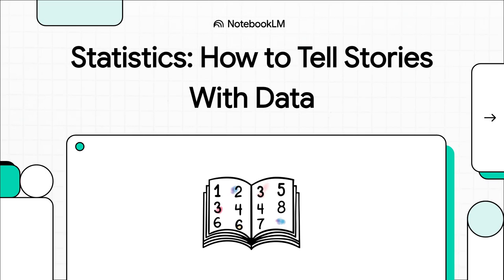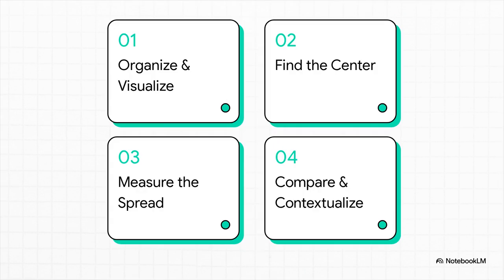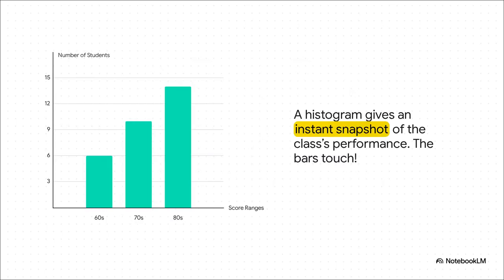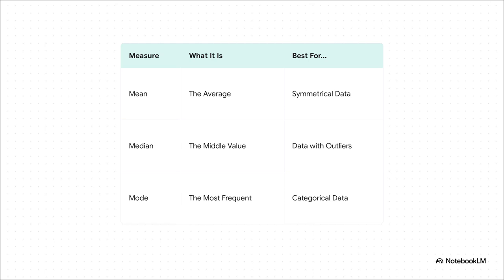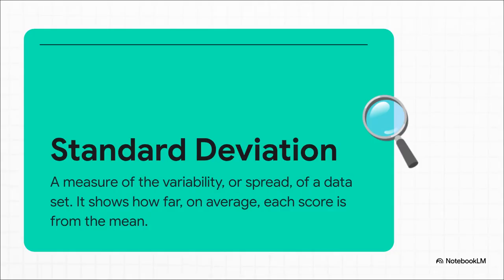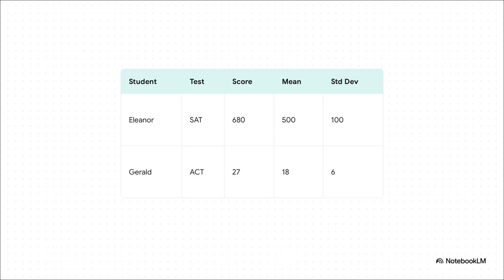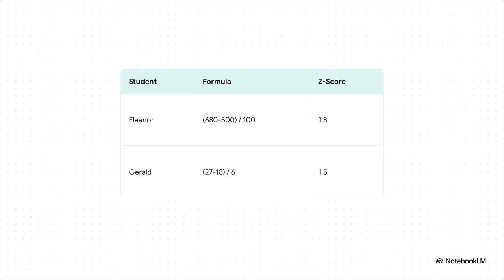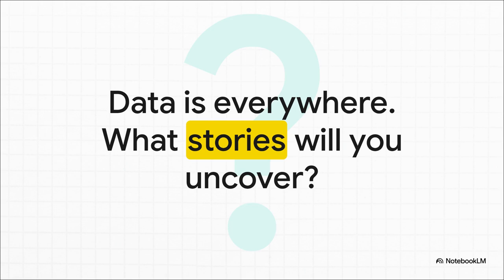5 minute summary of chapter 3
A video summary of chapter 3